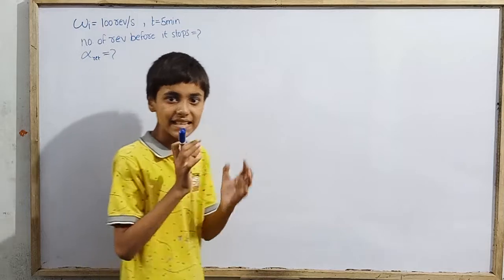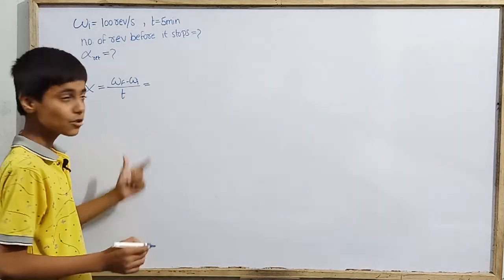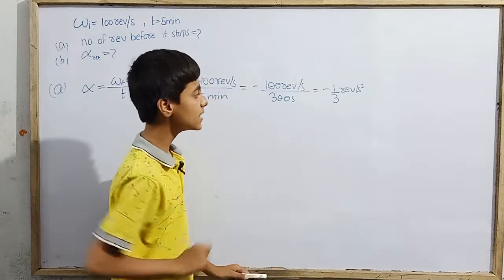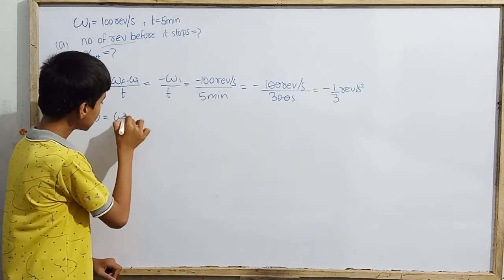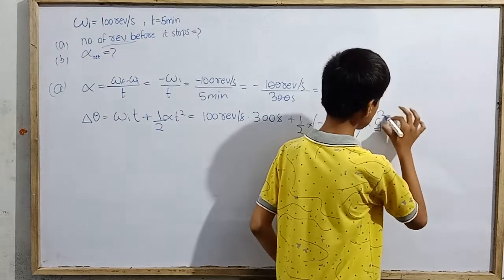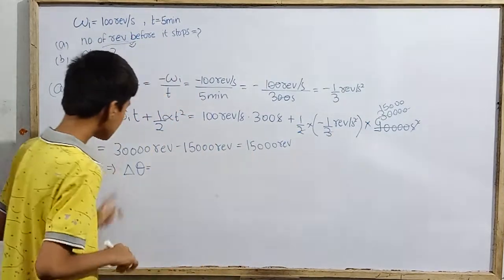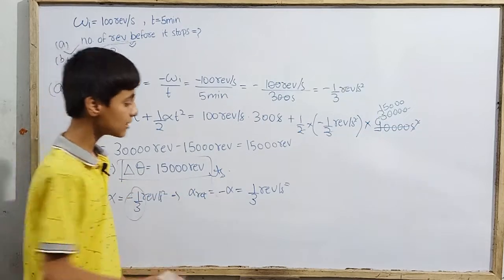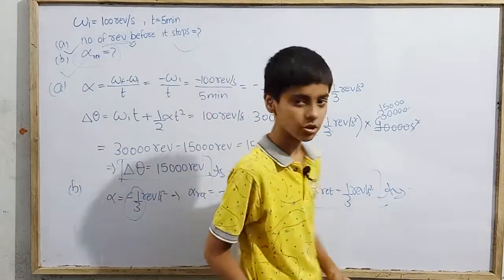Question on demand from Circular Motion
Hello everyone.
Today we are going to solve a question on demand from Circular Motion with Sarim Khan.